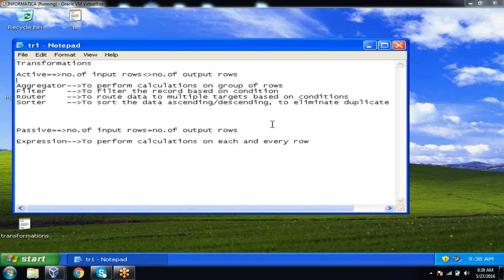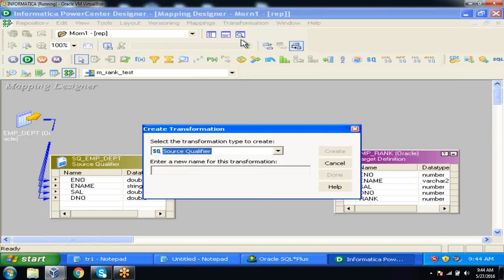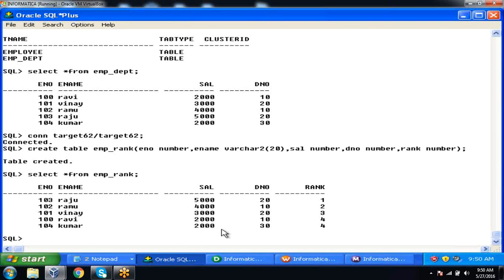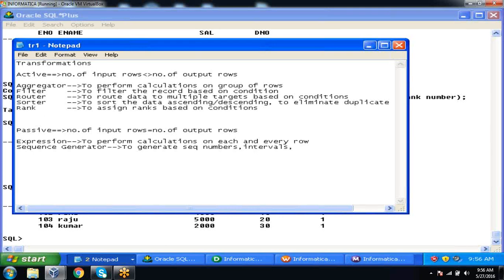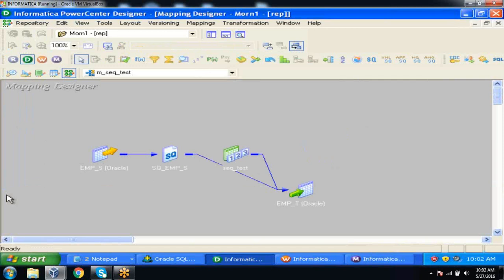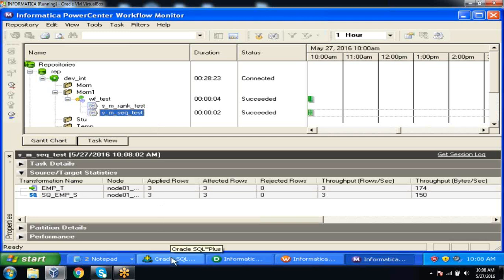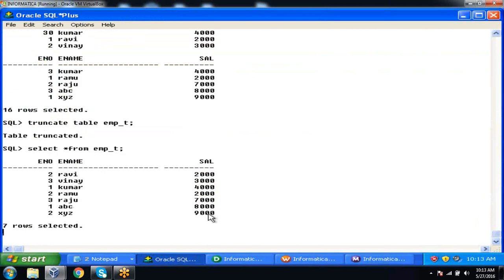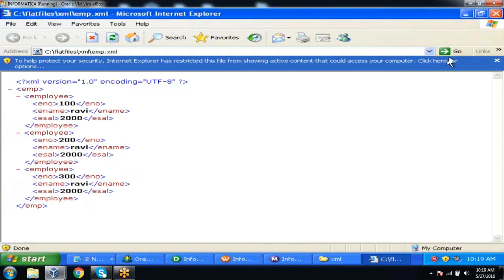Informatica Rank and Sequence Generator Transformations with Examples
Informatica Rank and Sequence Generator Transformations with Examples. Informatica basic tutorial, informatica online training.